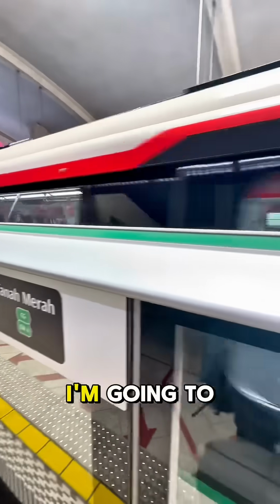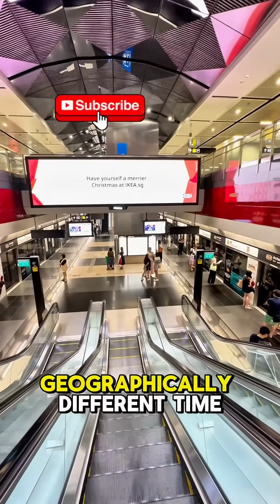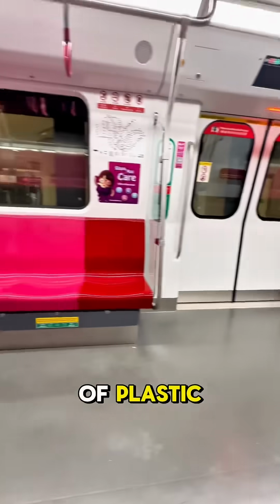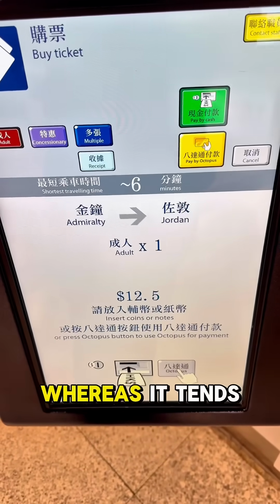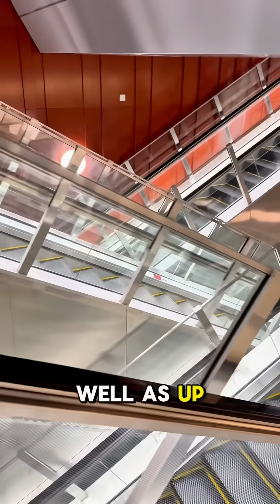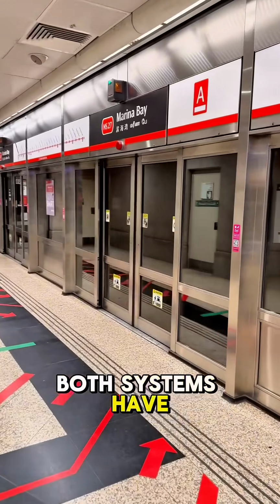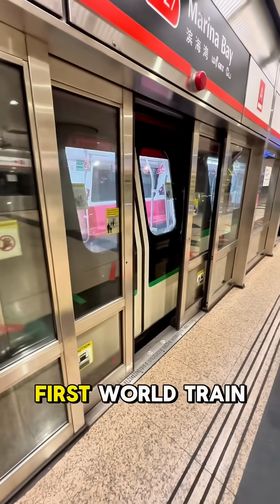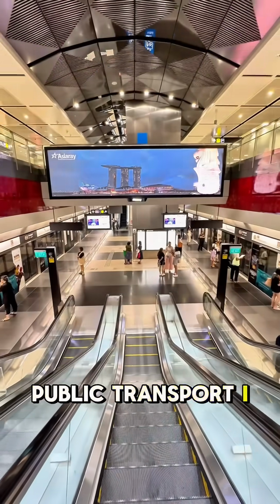Singapore MRT vs Hong Kong MTR Trains